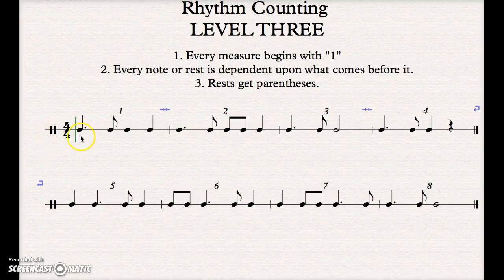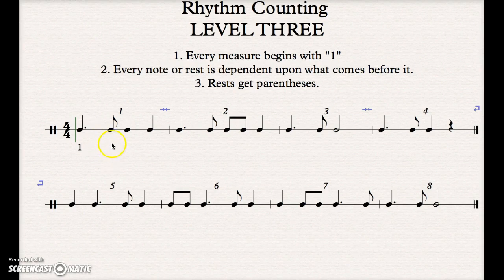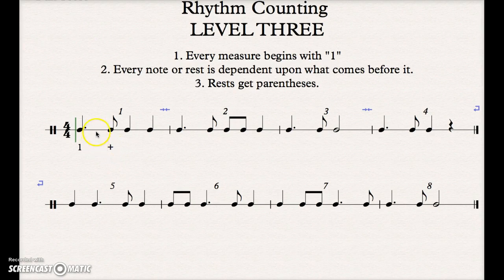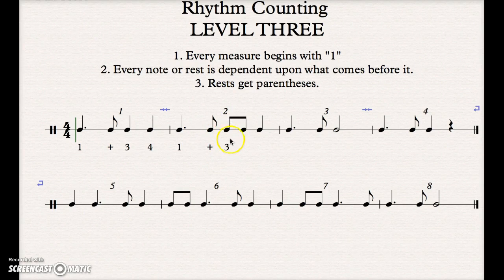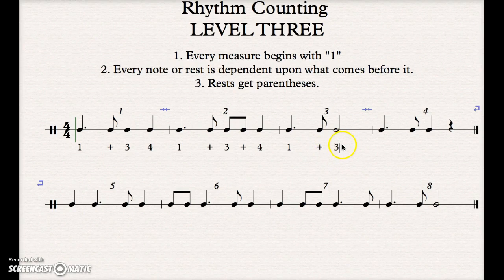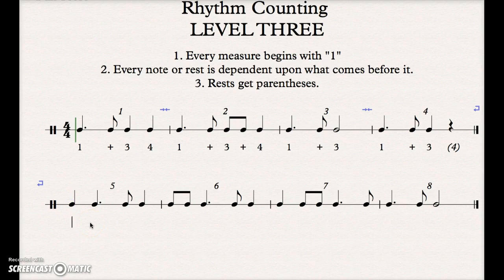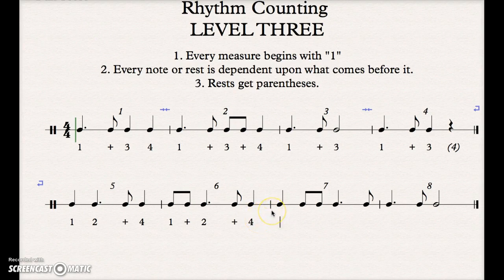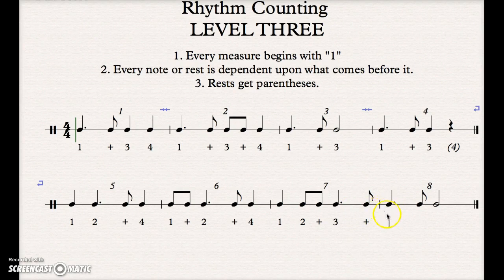RC Lvl 3